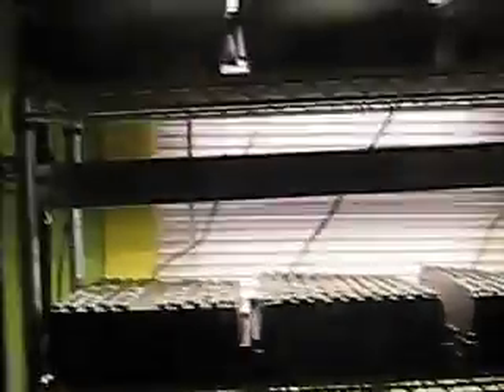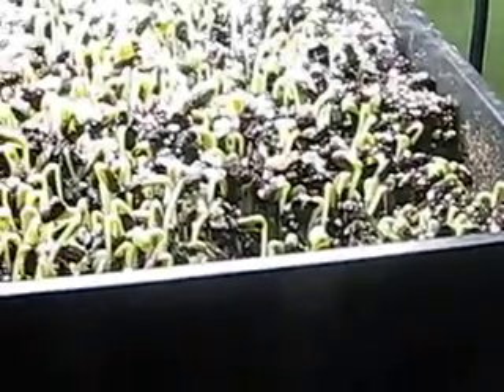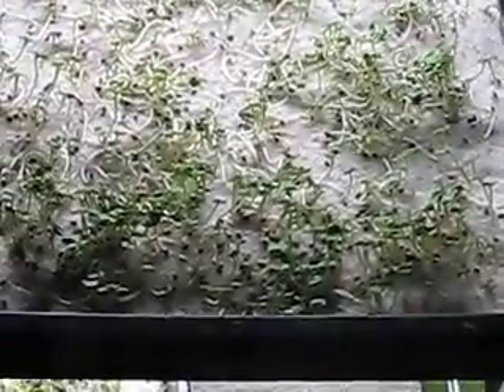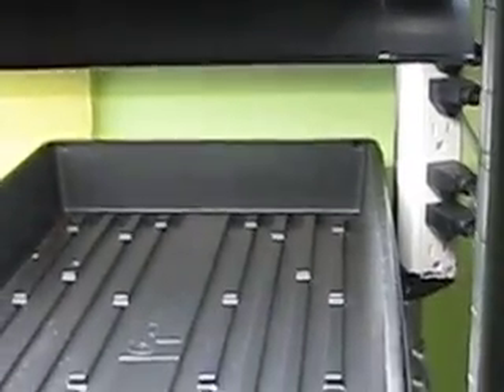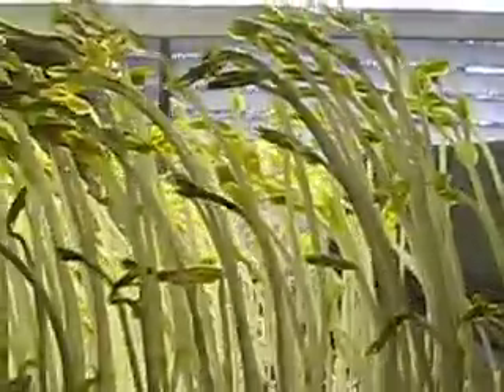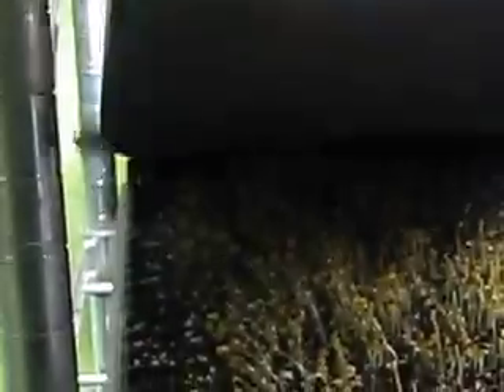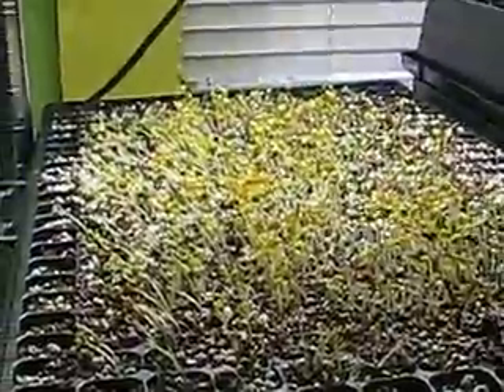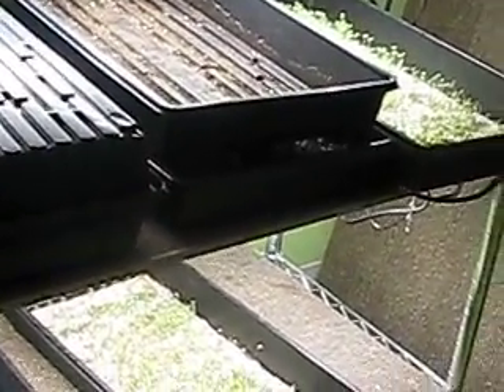Sunday Morning in the Weeds Room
progress in the Weeds room where I don't grow Weed